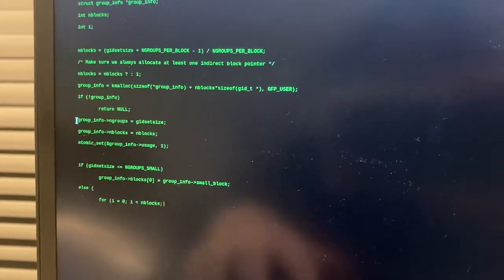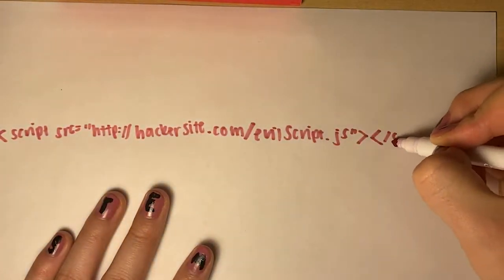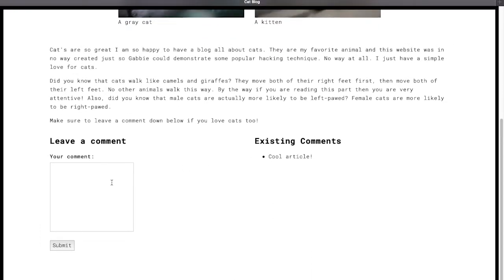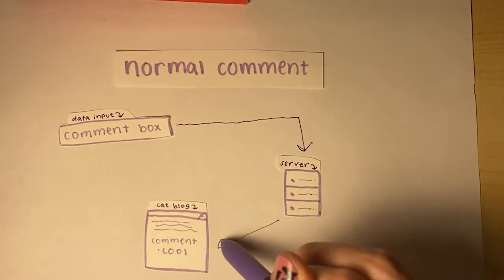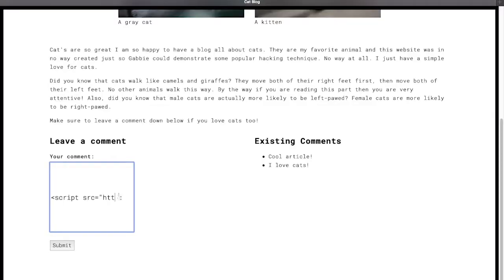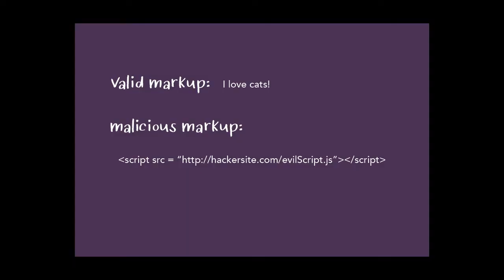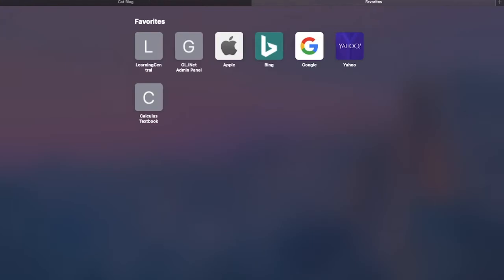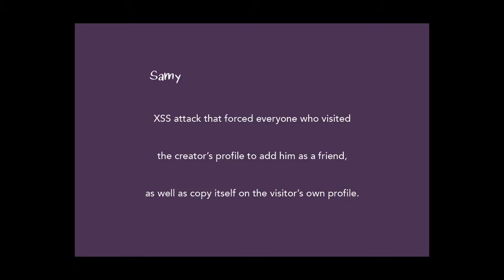XSS Explained- Gabrielle Chang SAS Entry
I look a little topsy-turvy in this video but I swear it's just because I'm passionate about cybersecurity!! Woohoo!!